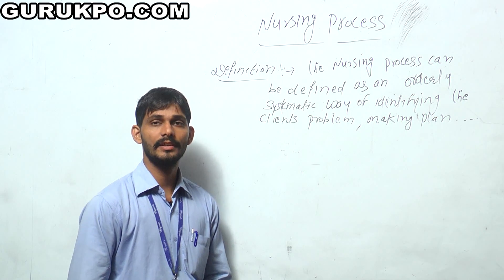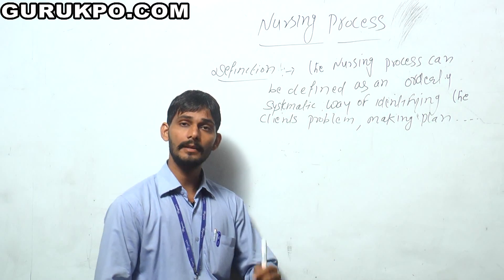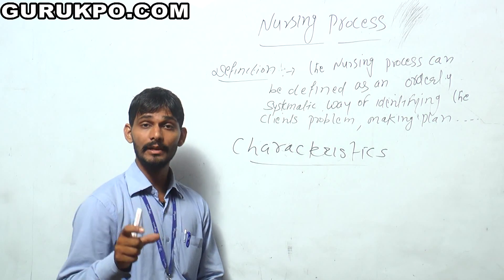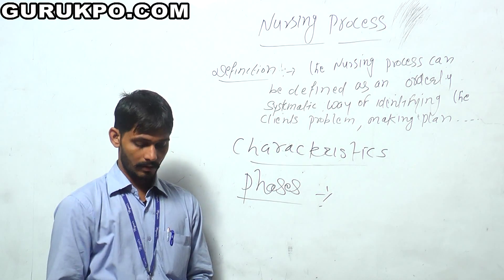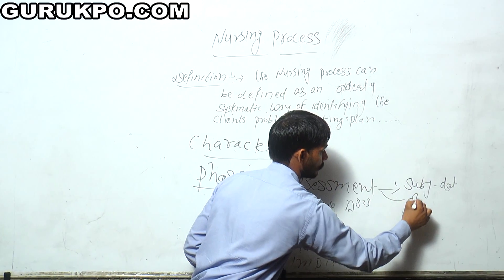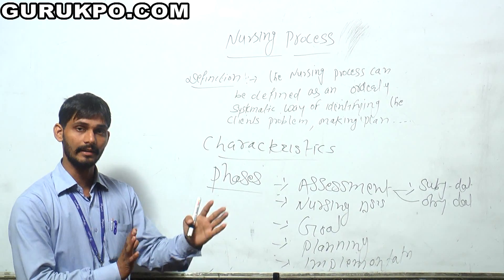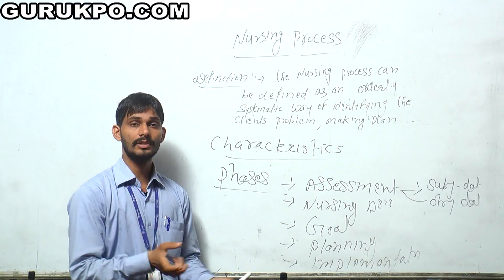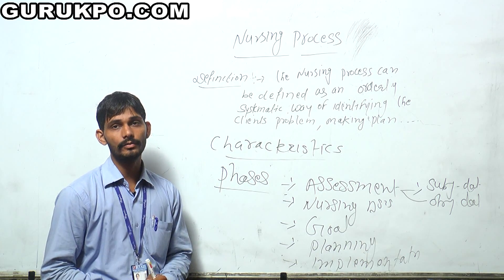Nursing Process(B.Sc. Nursing), Gurukpo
Mr Suresh Yadav, Assistant Professor, Biyani Girls College explained about Nursing Process. How to proceed Nursing Process through Systematic Process,